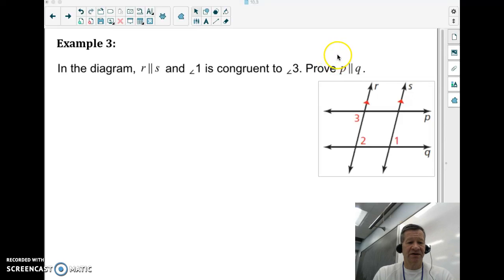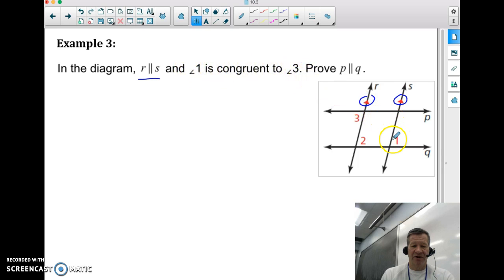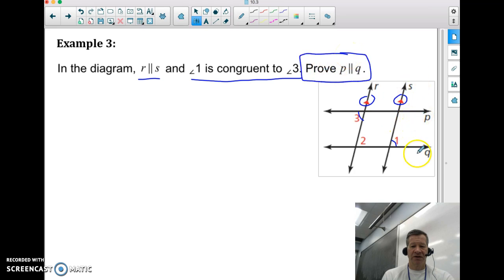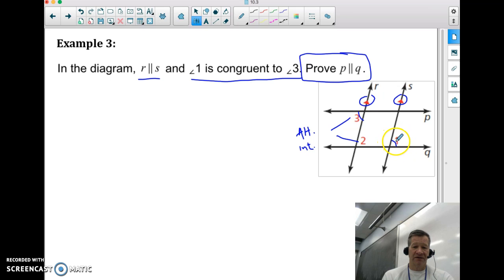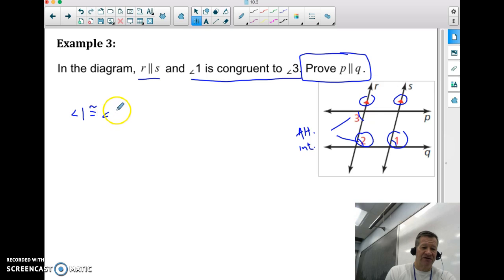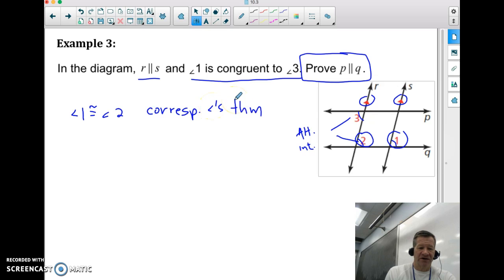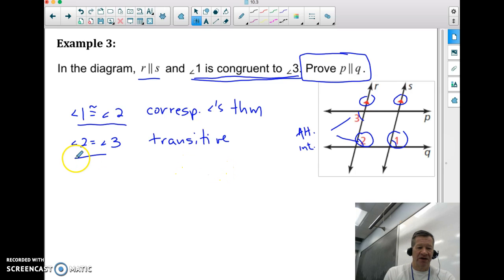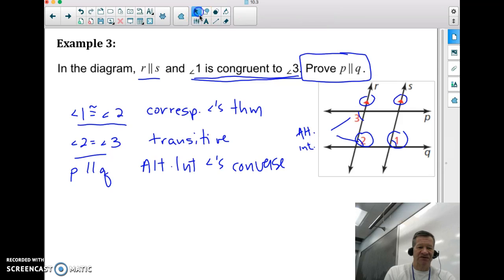Section 10.3 Example 3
Proving lines are parallel using alternate interior angles converse.